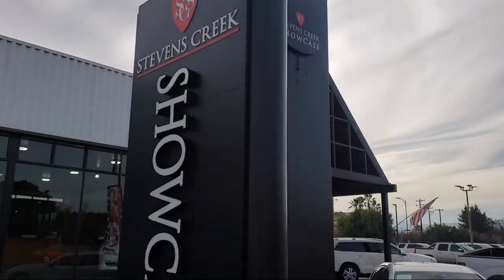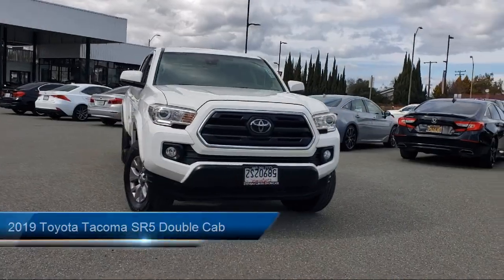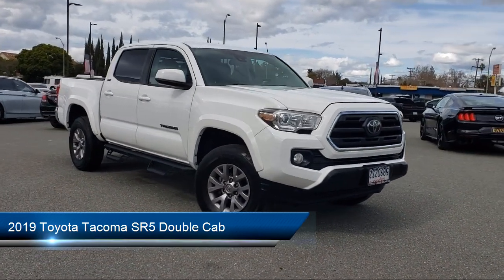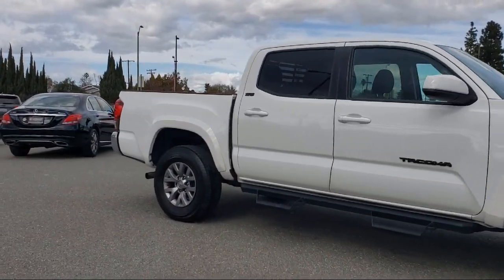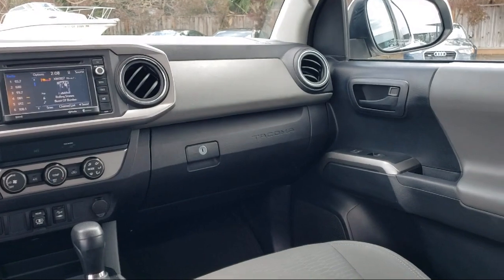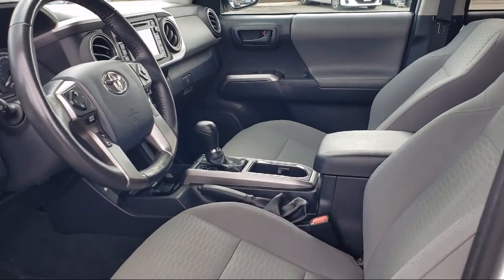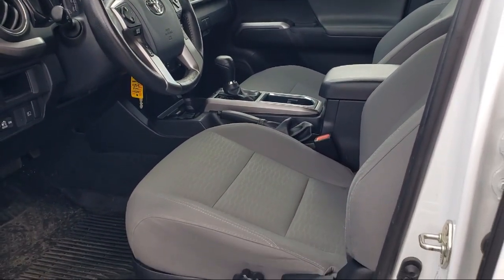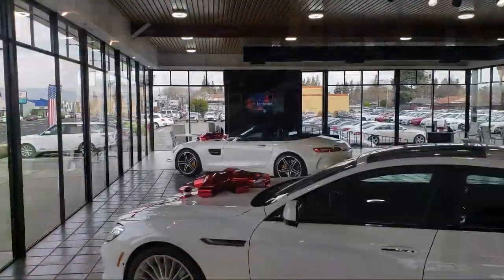2019 Toyota Tacoma SR5 Double Cab San Jose Santa Clara Sunnyvale Campbell Palo Alto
2019 Toyota Tacoma SR5 Double Cab Stock Number: Z2852 Vin:3TMAZ5CN0KM088594.